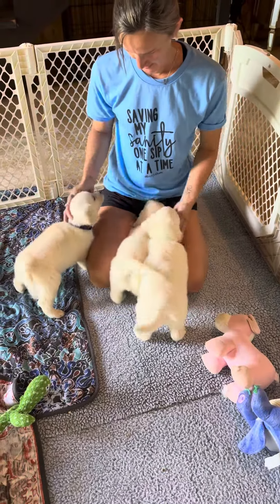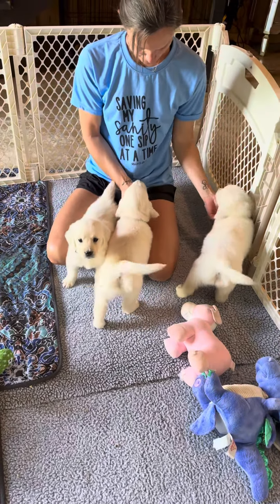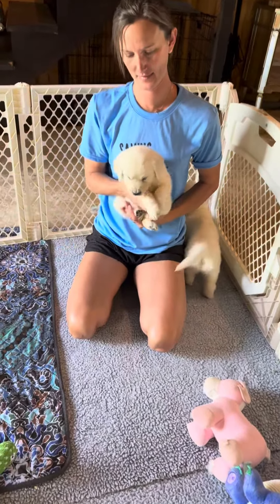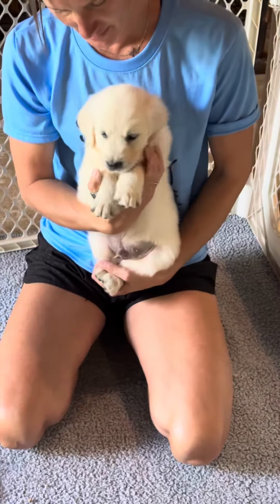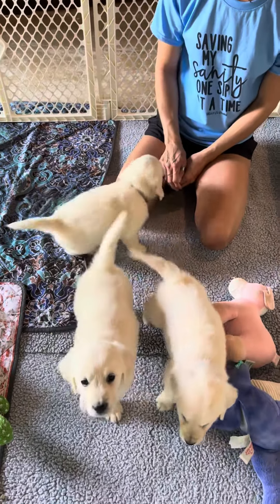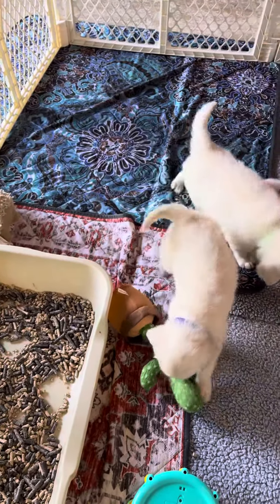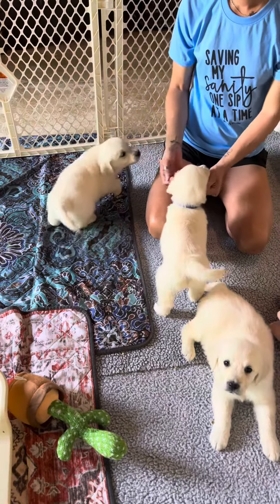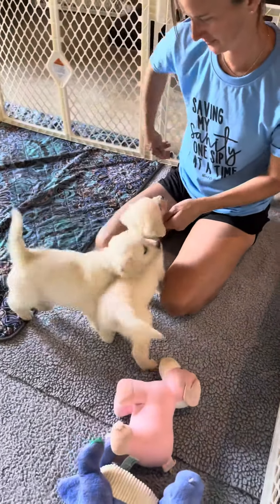White Sand Golden Retrievers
In this video is Mr Green, Mr Blue and Mr Light Brown which indicates their collar color. The other 3 boys are in the next video we will post.